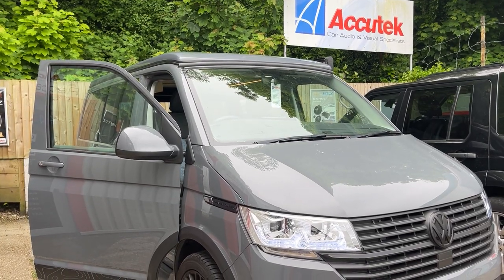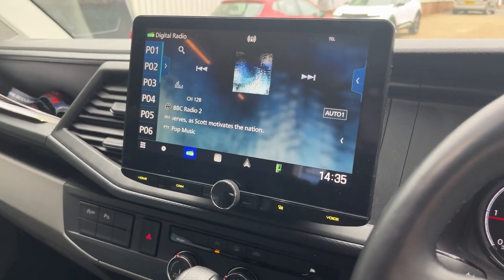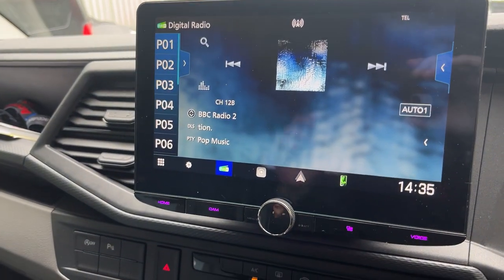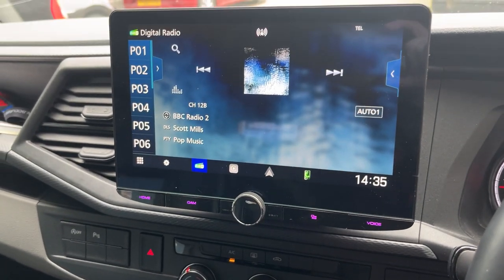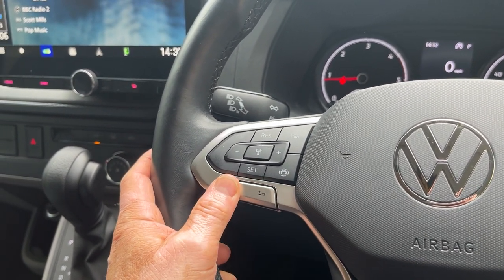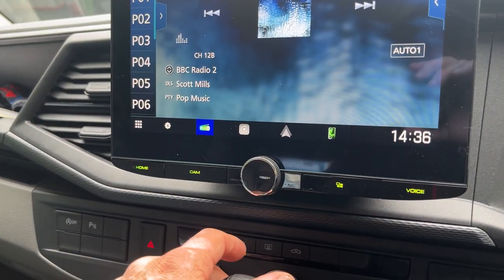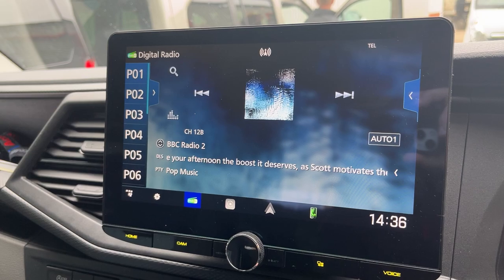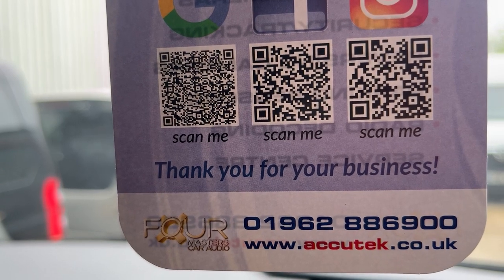VW Transporter T6.1 Install KENWOOD DMX9720XDS Wireless CarPlay, Android Auto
Check out the latest install by Accutek, Volkswagen Commercial Transporter T6.1 van with KENWOOD's DMX9720XDS 10.1" display with wireless & wired Apple CarPlay, Android Auto, Android Mirroring & DAB car stereo.

Accutek
Unit B Foundry Yard,
London Road
Kings Worthy